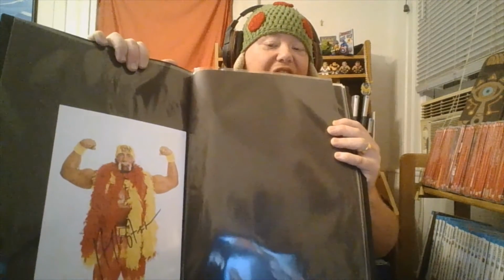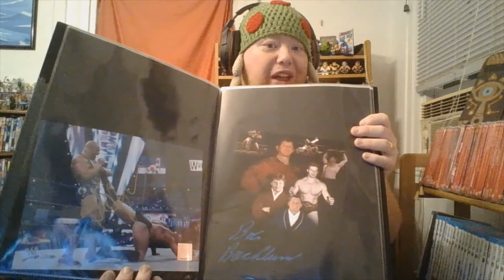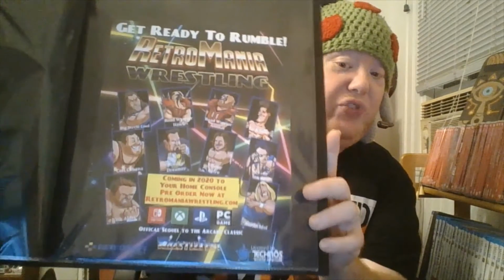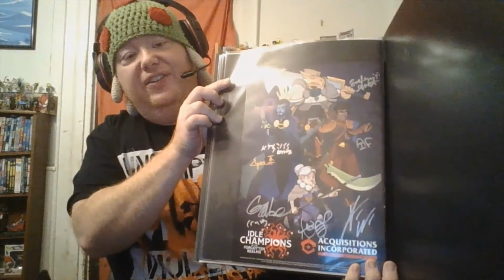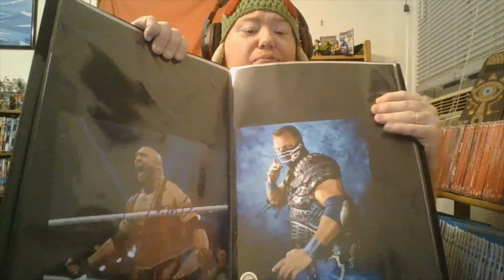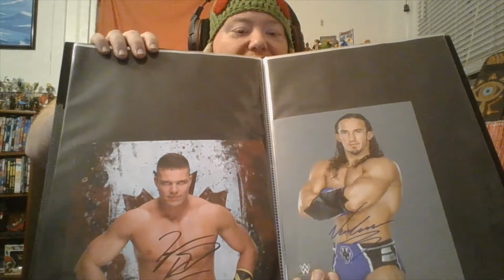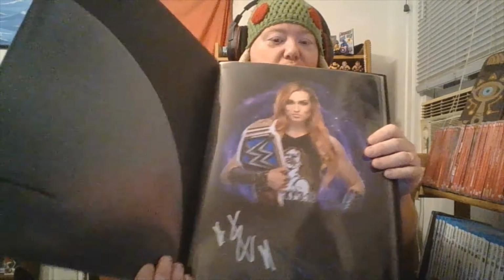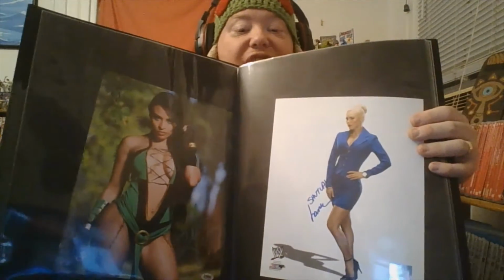How to Store and Display Autographed Photos, plus Pro Wrestling Autograph Collection Show off.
Since most of my packages are taking the scenic route to  my house I thought I would do an informational video. I go over the pros and cons of three different ways to store autographs, plus show off my wrestling collection to date.